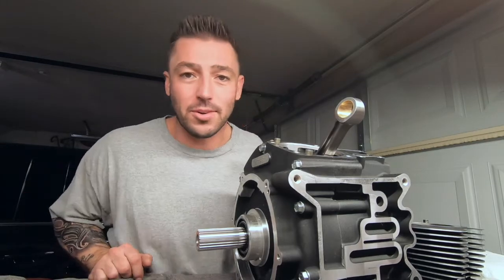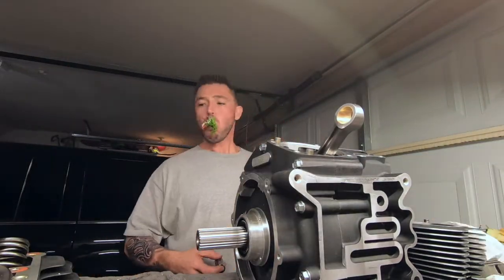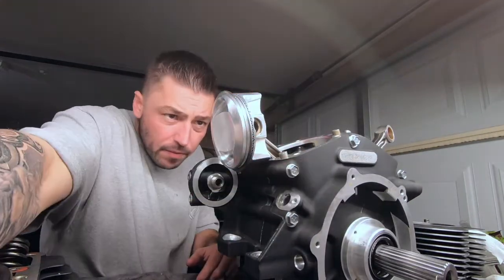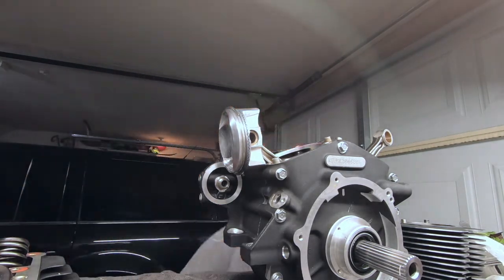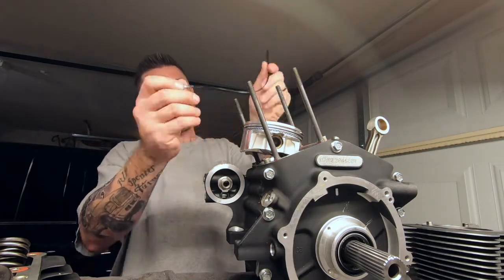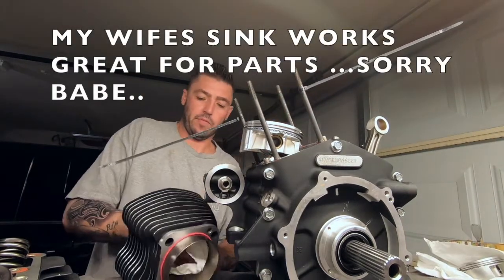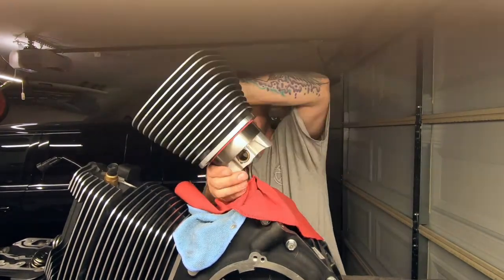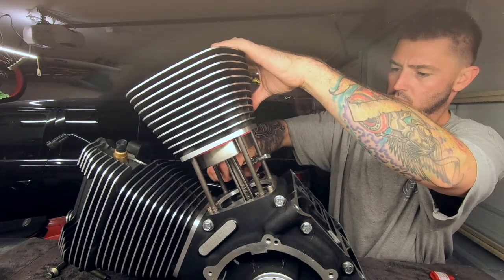2014 103" HARLEY-DAVIDSON 🏁 TOP END REBUILD 🔥🏁⛽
This video was all bad from the beginning, the mic  was unplugged the Gopro overheated and footage went to crap..Sorry peeps

Tip : When you have your jugs out of the bike take the part to a machine shop to check for excessive wear..

All new wrist pins clips o rings and gaskets a must..

Use assembly lube on all moving parts..

Take your time and get help if you need ..

thanks so much - Gas Station ..Out..!!